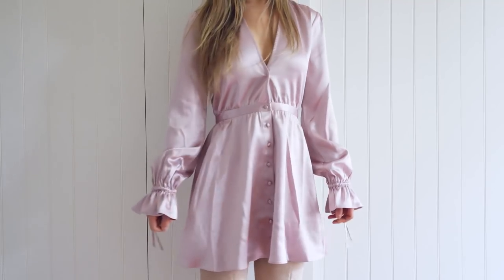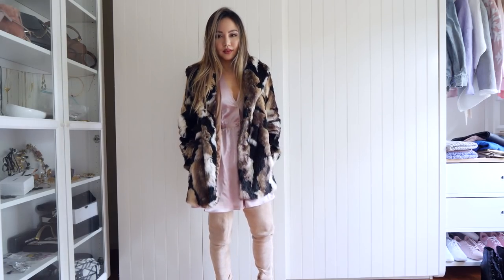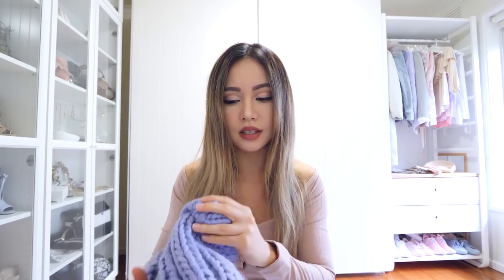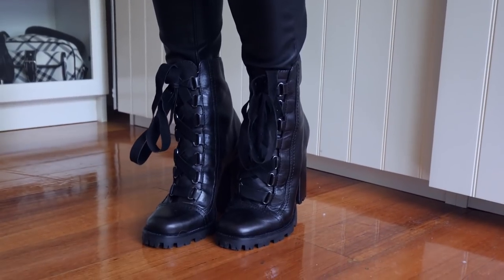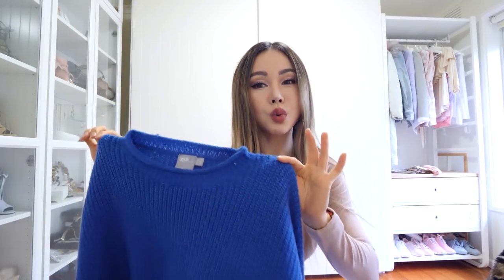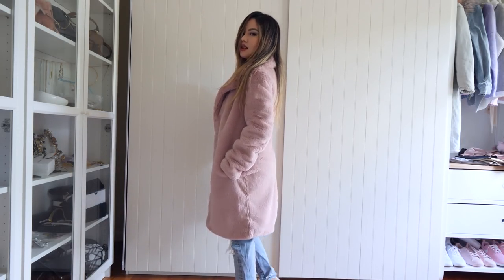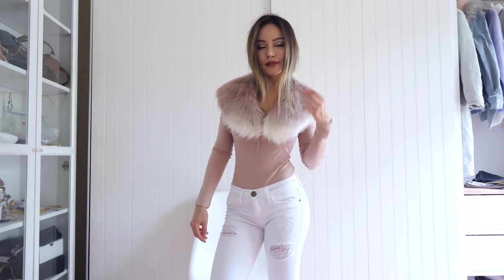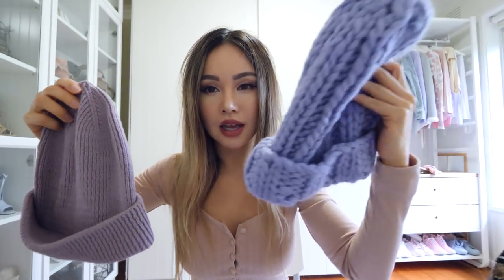Massive Winter Try On Haul | ASOS, Winter Jackets, Revolve, Winter Fashion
⇨Splendid Cardigan (out of stock). Here's some of their stuffs

⇨Schutz Boots (out of stock). Here's some of their other shoes!

⇨Lovers & Friends Nude Bodysuit (I said that it was from Privacy Please. I was wrong!)

This video is not sponsored although I do work separately with some of these brands outside of youtube. :)